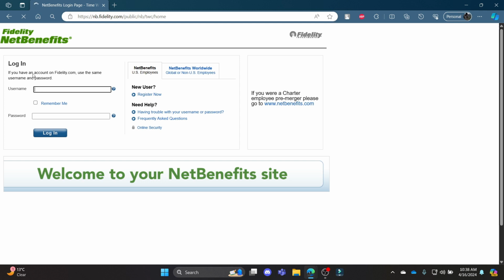How to Login to Time Warner Cable Account (2024) | Sign In to Time Warner Cable Account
Follow this tutorial to securely access your account and explore the features available for managing your Time Warner Cable services.